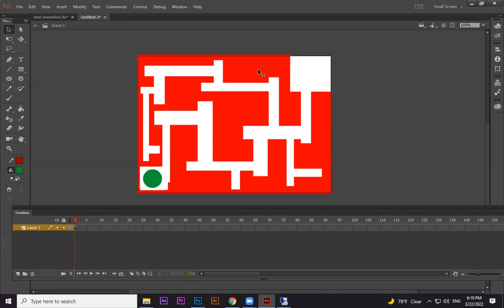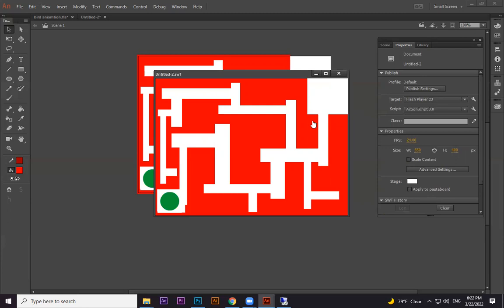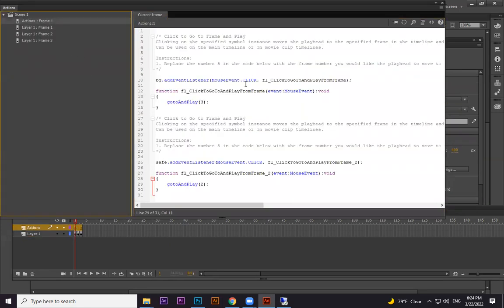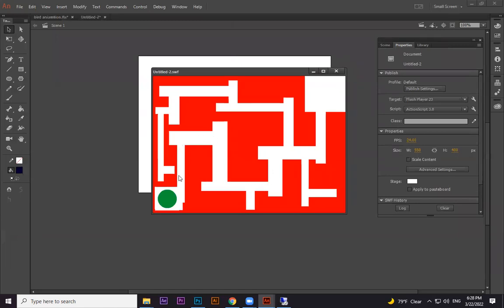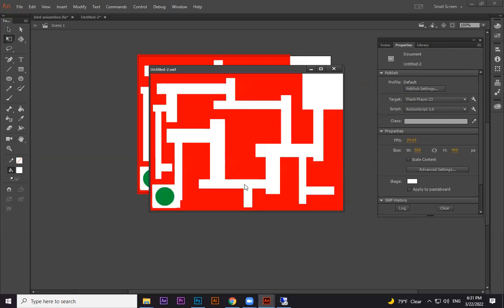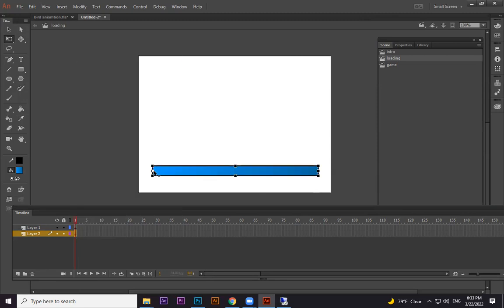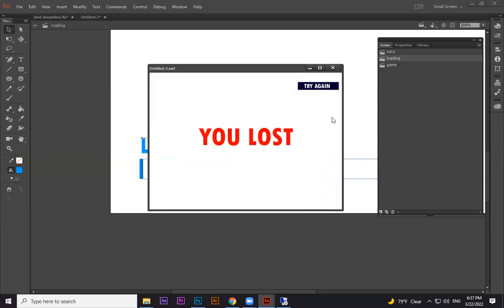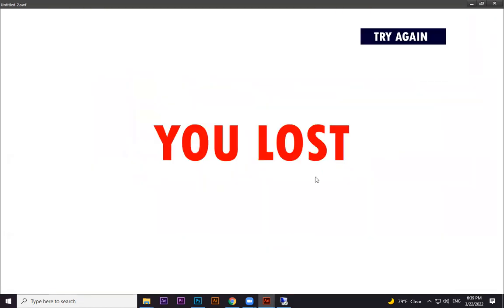Adobe Animate CC Tutorial 36 | Full Course in English | Beginners Tutorial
How to make a simple game in adobe animate with action script